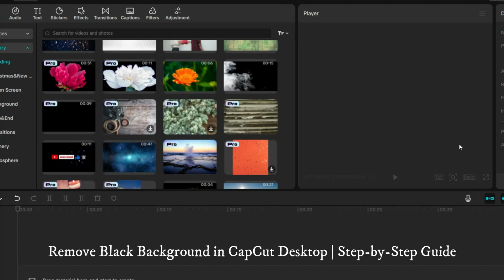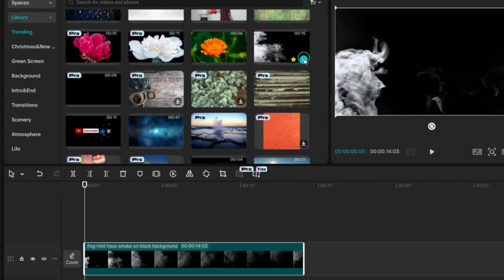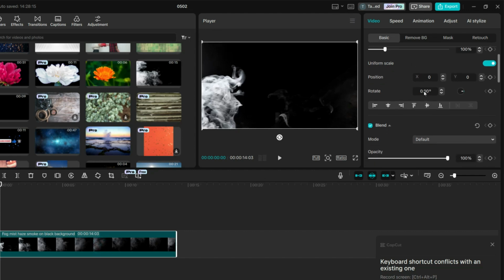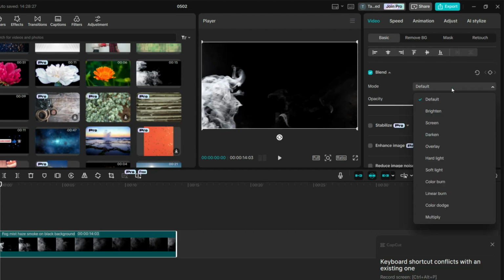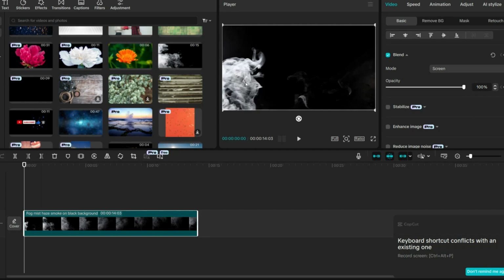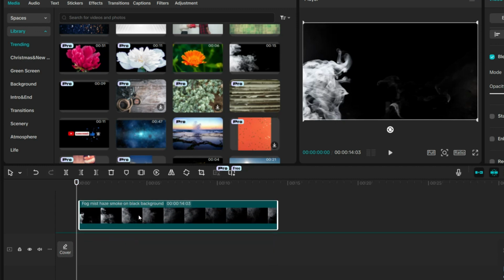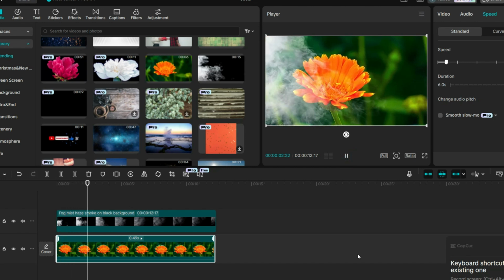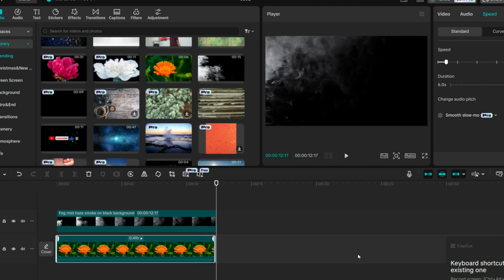Remove Black Background in CapCut Desktop | Step-by-Step Guide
Want to remove a black background in your video using CapCut on PC? In this tutorial, I’ll show you a quick and simple method to erase black backgrounds and make your video look clean and professional.

This method works perfectly for logos, overlays, green screen alternatives, and more! CapCut’s PC version offers amazing tools — and removing black background is easier than ever.

I hope you like the video of Remove Black Background in CapCut Desktop | Step-by-Step Guide.

3. Join the journey – new videos coming soon!